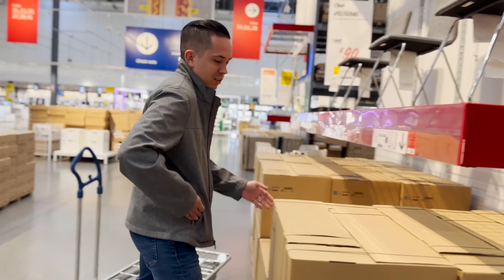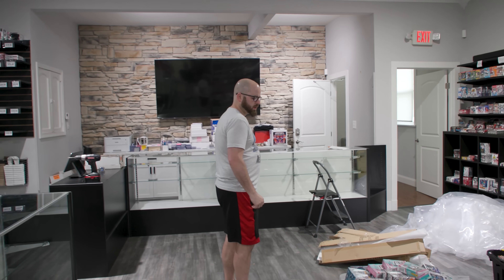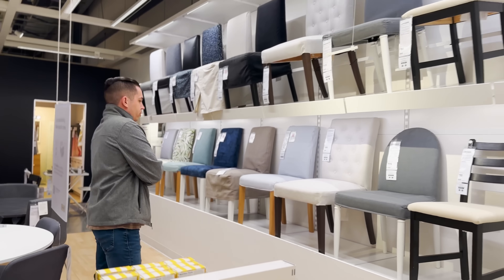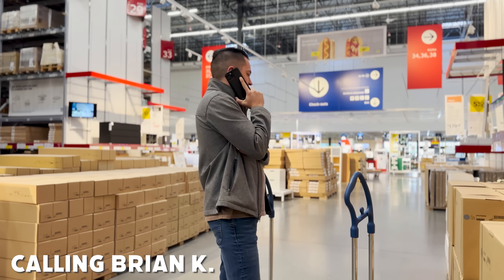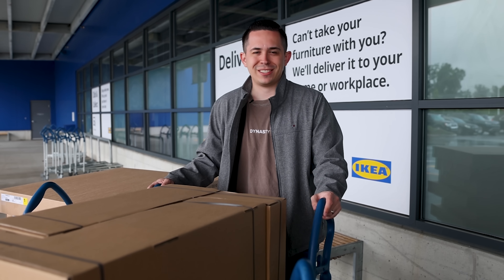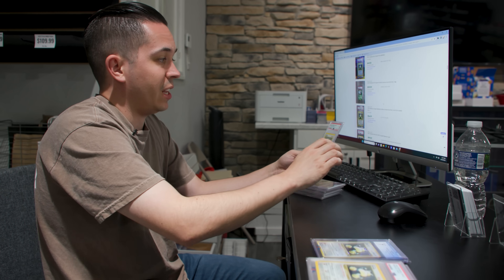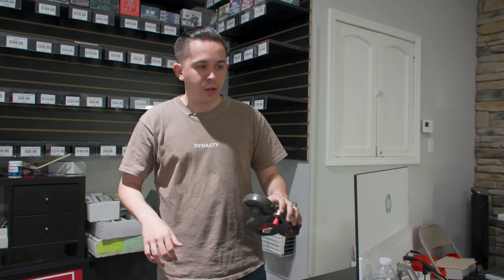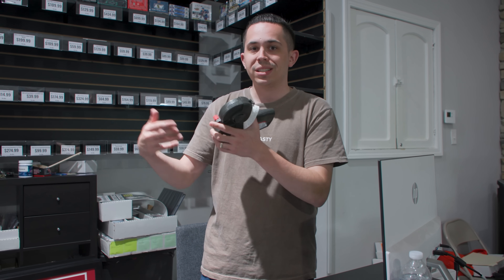Completely Redesigning our Card Shop! 🧱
We recently decided to remodel the interior of our card shop. from new showcases and single cards to more memorabilia and boxes out for sale, we wanted to create one of the best card shop experiences around the world. In three days, we destroyed, remodeled, and reopened our card shop. This time we wanted to bring you along for the ride on exactly how it all went down.